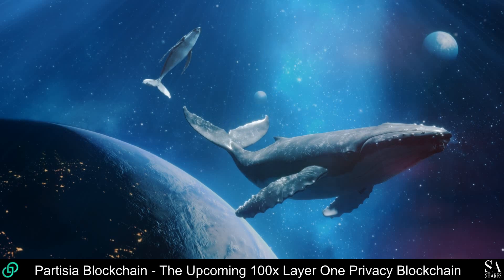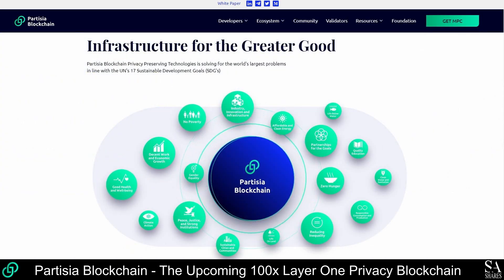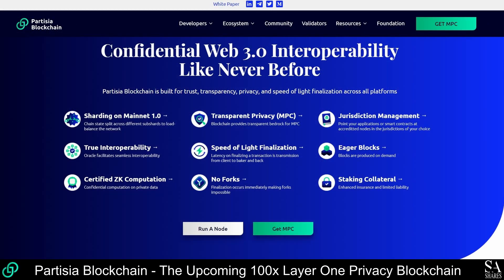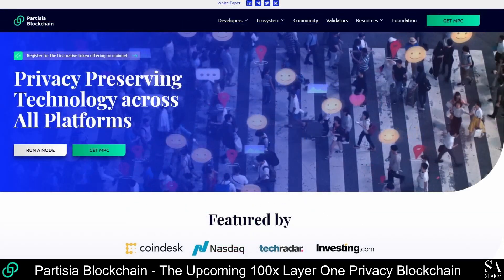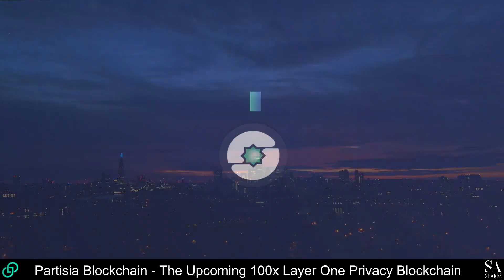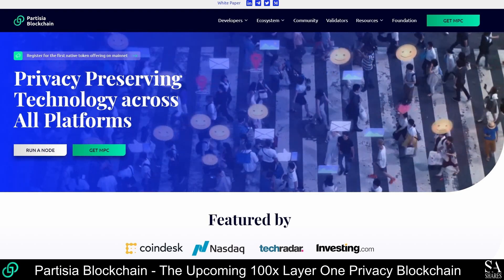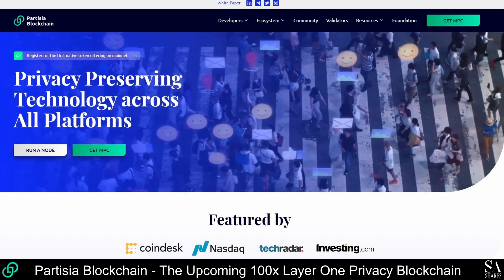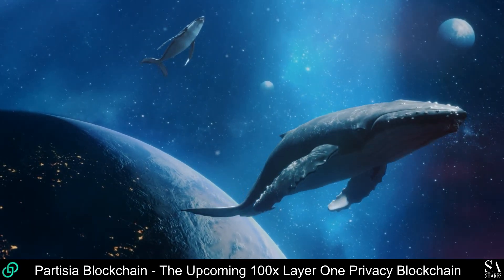Partisia Blockchain - The Upcoming 100x Layer One Privacy Blockchain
Partisia is the #1 Privacy Blockchain Preserving Technology and across All Platforms. We discover how to invest and get involved.

Everything you need to know about one of the most hyped platform
launches of the year and how to get in early into the project.

Read our video script:

Partisia Blockchain is the first successful complete integration of blockchain technology with another commercial grade type of distributed cryptography known as Secure Multi-Party Computation (MPC).
This means that confidentiality is secured because data is encrypted with zero knowledge about the data.  Using MPC, for example, several individuals could submit their bank account details into a secret "pool" of data. You would be able to determine who is the wealthiest of the group, without knowing anything about the contents or details of everyone in the pool's financial information, because of MPC.
It was founded by the leading Danish developer of privacy preserving solutions, Partisia, who has been selling commercial-grade MPC software solutions to global enterprises since 2008.
On the internet privacy and confidentiality are a necessity that is demanded from all corners of society – users, enterprises, and governments alike.

The Partisia Blockchain aims to establish a sustainable data-driven society by facilitating the balance between protecting and using data.
Now endorsed by global initiatives such as the World Economic Forum, the US Commission on Evidence-based Policymaking, and the UN Global Working Group on Big Data, MPC holds the key to a new era in digital transfers and data management that reduces the risk and fear experienced when engaging with digital platforms.
The privacy offered by the Partisia Blockchain makes it possible to tailor the Oracle functionality to regulatory requirements. This means that Partisia Blockchain can function as a regulatory compliant privacy layer to existing large and small blockchains like Bitcoin and specialised blockchains like instars.com.
To fully support these collaborative synergies Partisia Blockchain is designed entirely for Bring Your Own Coin (BYOC) so all use of Partisia Blockchain is paid for with the users’ own liquid coins such as BTC and ETH, and will gradually be extended to cover other tokens.
The MPC Token is only used for staking and for incentivizing the Partisia Blockchain computation nodes.

Partisia Blockchain has partnered with Insights Network, a market research firm, to launch Instars, a decentralized and privacy-focused social media platform. It is touted as the first integration of blockchain and multiparty computation to protect privacy on a social media platform.
There are already a number of decentralized social media networks out there such as Mastodon and others, but the addition of MPC tech creates an interesting model for protecting user data while offering an incentive to advertisers. Combines legal compliance with user privacy
Their innovation around ZK computation which is a class of modern cryptographic solutions that enable computation on unknown data is new and exciting. They use commercial grade software with a team that has internationally renowned researchers and experts in advanced cryptography, business economics and software development
The MPC technology has matured significantly and become more agile and a million time faster
Partisia Blockchain also has the potential to underpin search engine technology that personalizes search without compromising privacy

Whether you want to become part of the Partisia Blockchain as a node operator helping to power the network, or as a community member participating in the crypto economy, Partisia Blockchain is a great option.